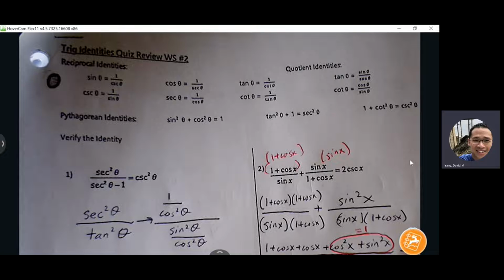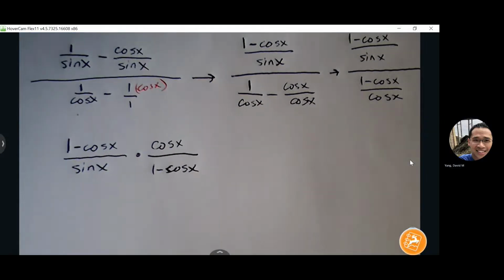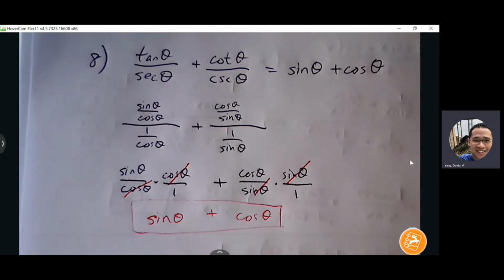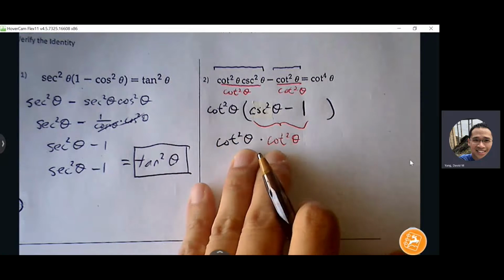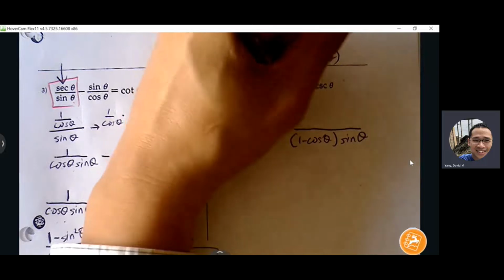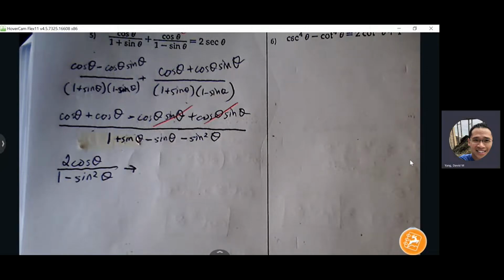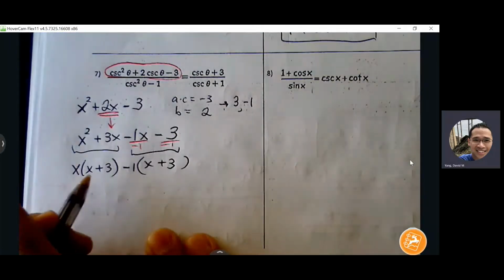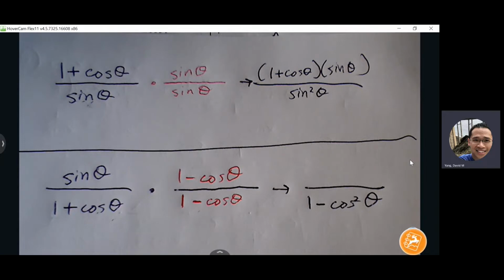Trig Identities Quiz Review WS 2-3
Accelerated Pre-Calculus    Thurs. Nov 3, 2022